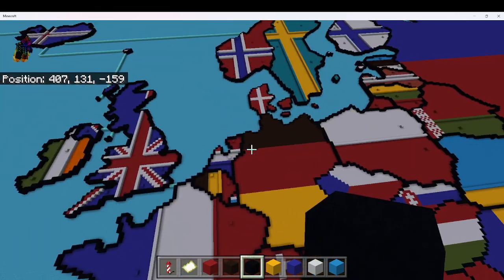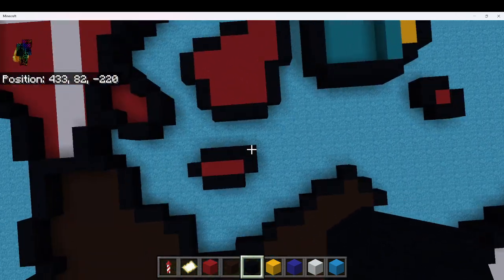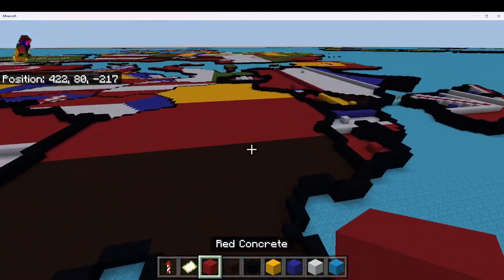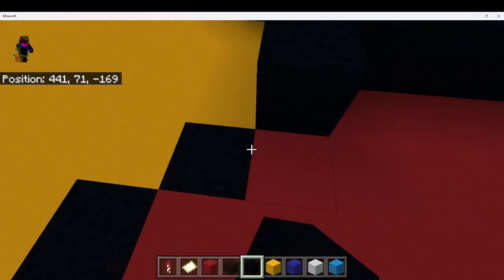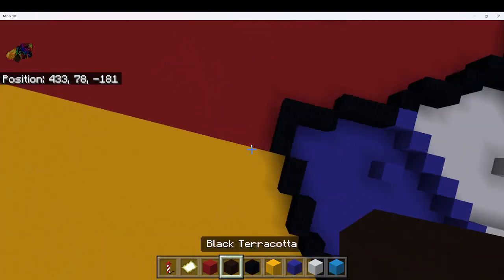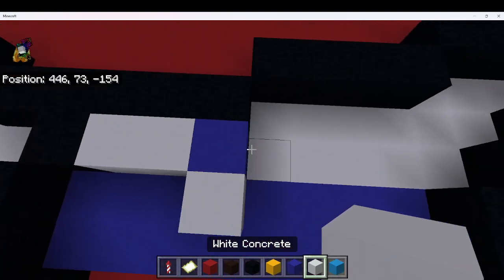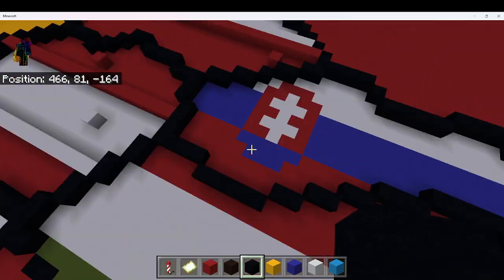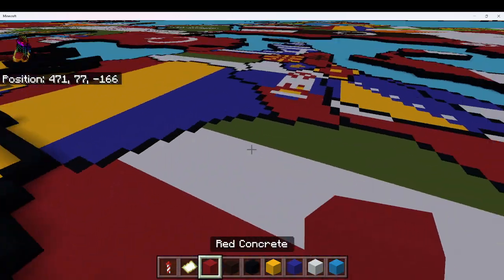How To Build How to build Germany and other European Countrys In Minecraft